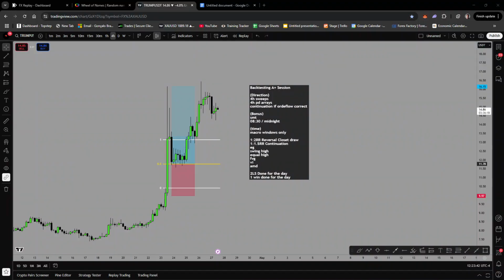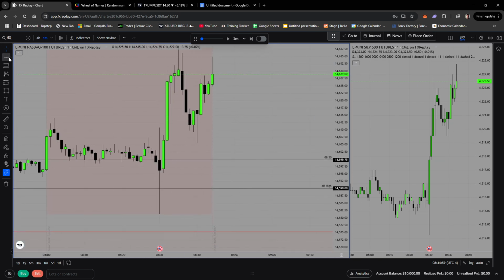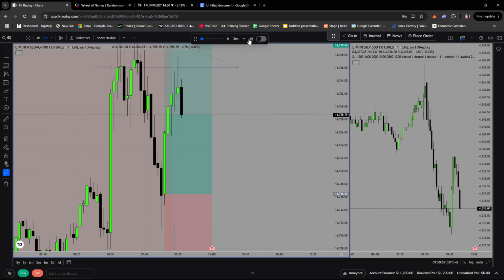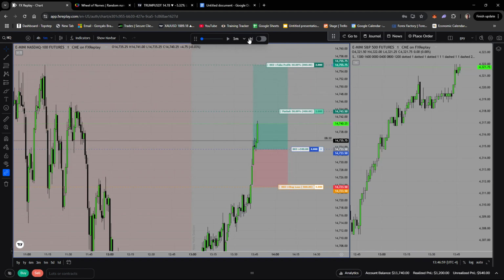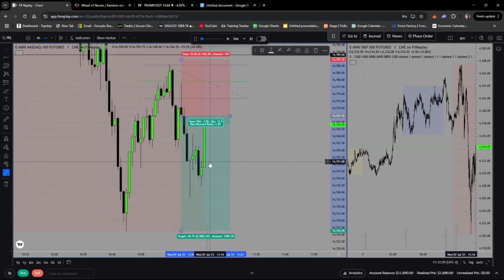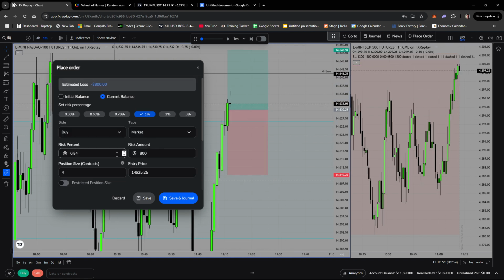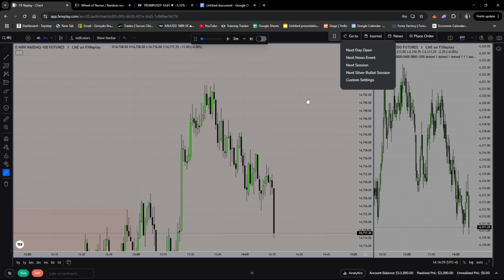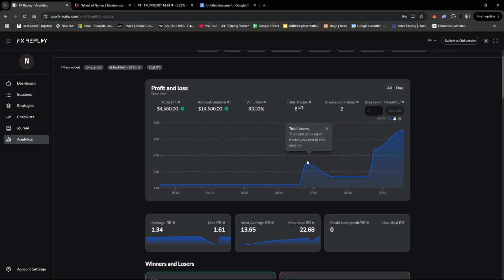83% Win rate BACKTESTING Session Using My A+ Checklist!!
Welcome, in this video we a full random back testing session that netted $4600 and a 83% win rate!